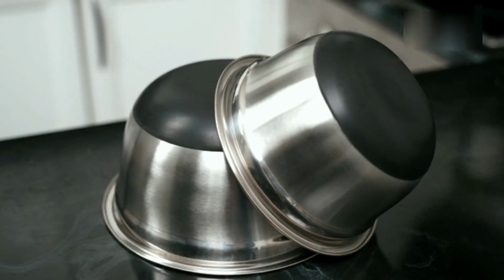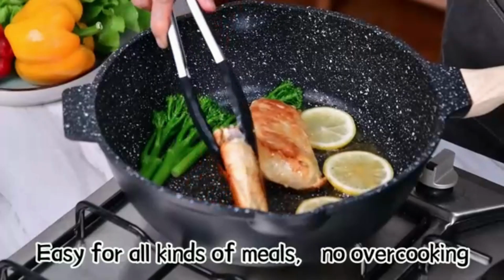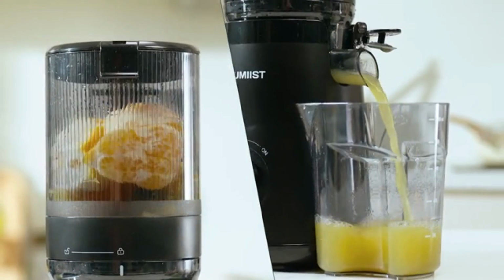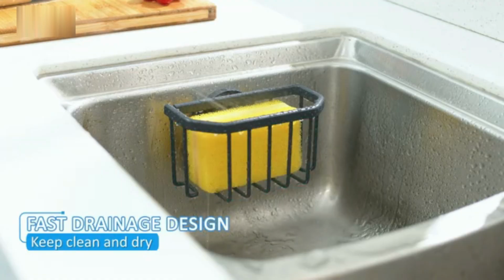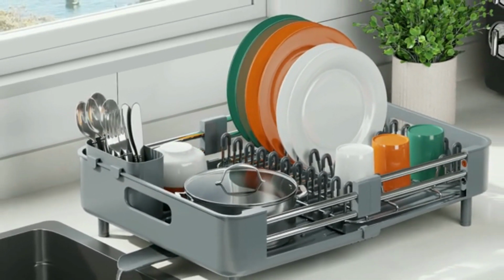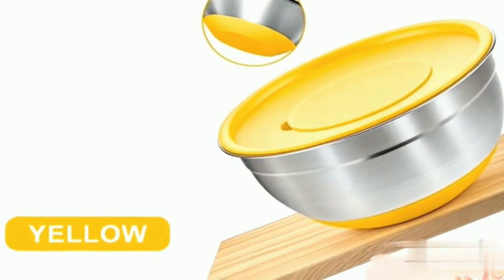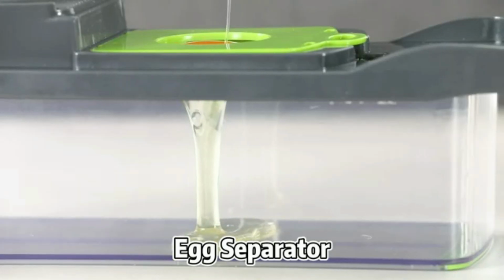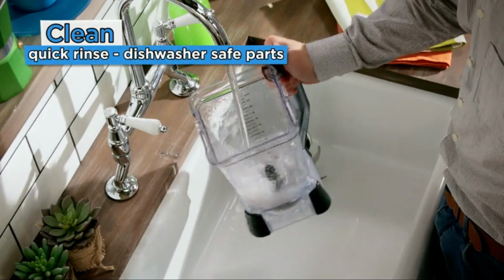TEMU's COOKING SECRETS to Save You Time and Stress!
TEMU's COOKING SECRETS to Save You Time and Stress! Kitchen And Home Review

Description:
Discover the ultimate cooking secrets to save you time and stress in the kitchen! In this video, TEMU shares their top tips and tricks to make cooking easier, faster, and more enjoyable. From meal prep ideas to clever kitchen hacks, get ready to transform your cooking routine and become a culinary master. Whether you're a busy bee or a culinary newbie, these cooking secrets will have you cooking like a pro in no time!

cational purposes.